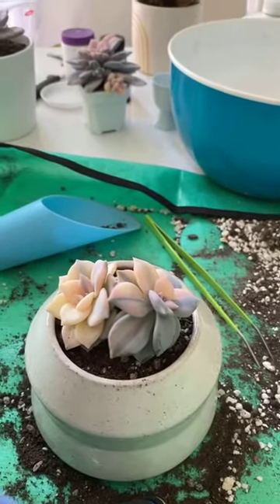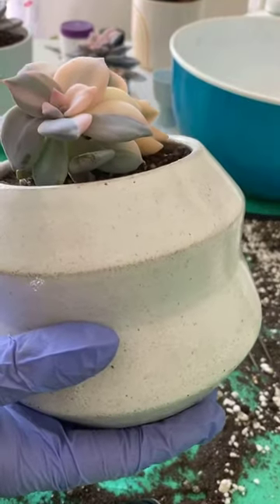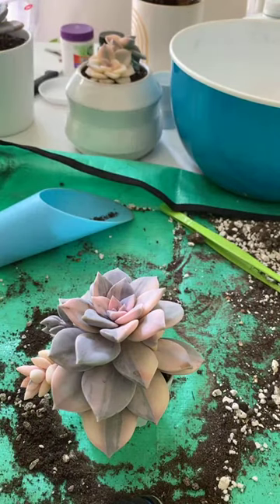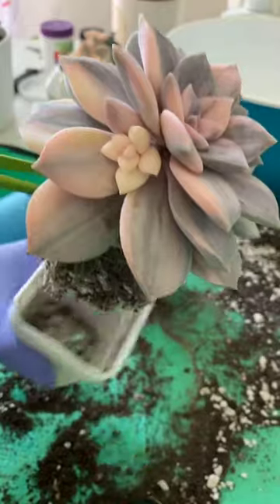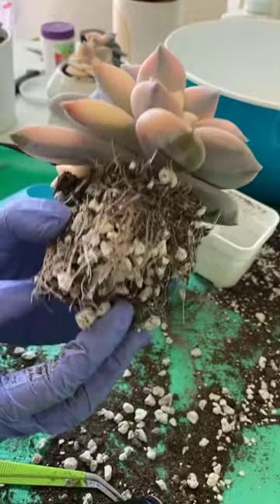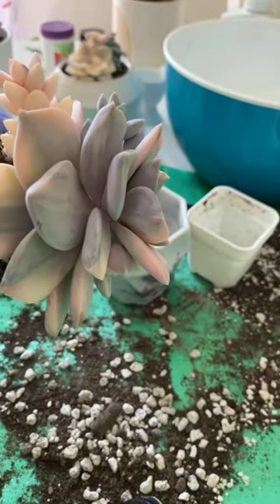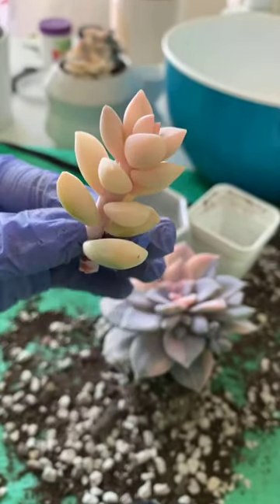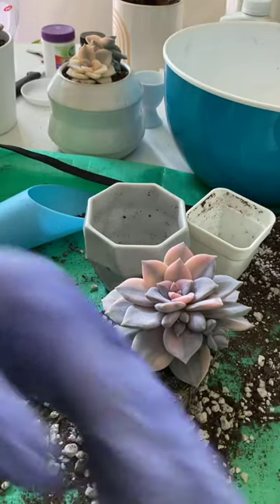Superbum Beheaded Cutting Transplant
From my IGTV live 8/9/2020 (@lilplantboss)

Plant: Graptopetalum Superbum Variegated

Superbums Transplant (rooted beheading)

Transplanting the superbum stem babies (base / mother) and the cutting (head) 🦄✨

This is a live video from Aug 9. I also included some tips as well as answer questions from the live audience 🤓💖